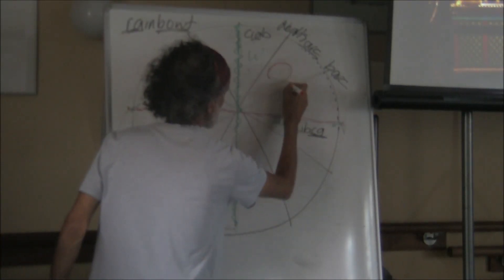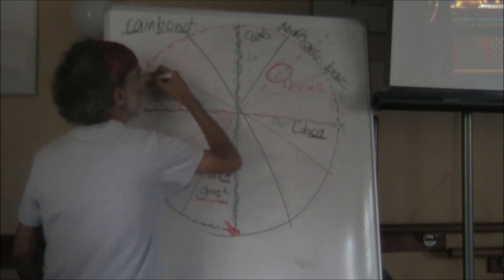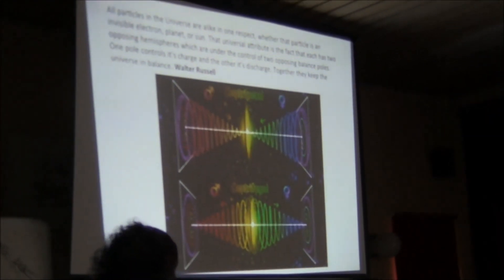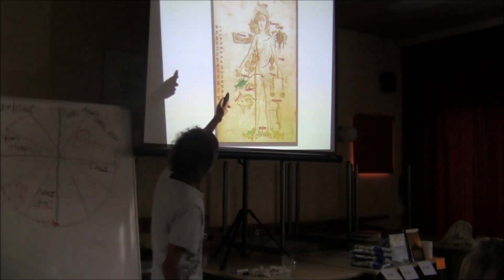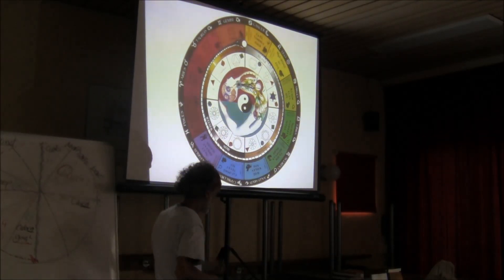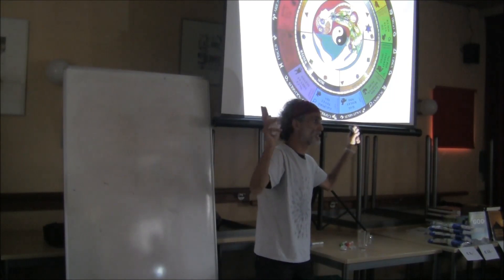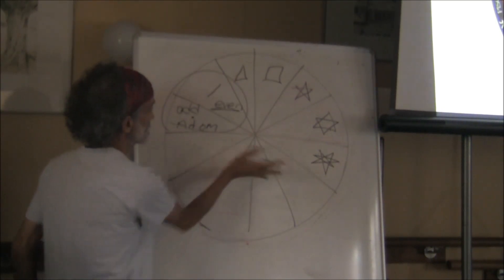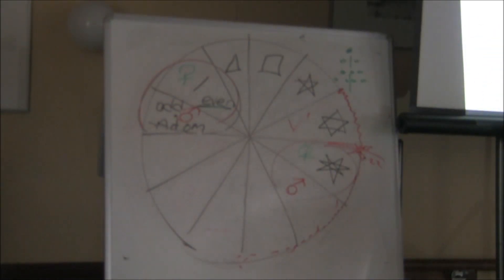Astrotheology by Santos Bonacci 5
The Amsterdam Lectures on Wholly Science

On Sunday September 8, 2013, Santos Bonacci, also known as Mister Astrotheology, gave a lecture in the capital of the Netherlands, together with Dr. Johan Oldenkamp, founder of Wholly Science. Santos and Johan are the first two contributors of the online School of the Holy Science